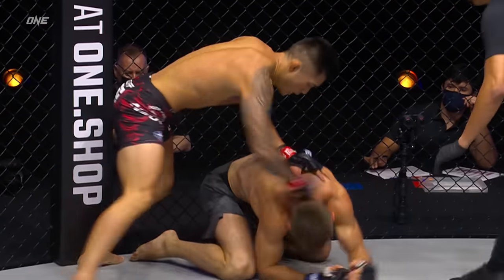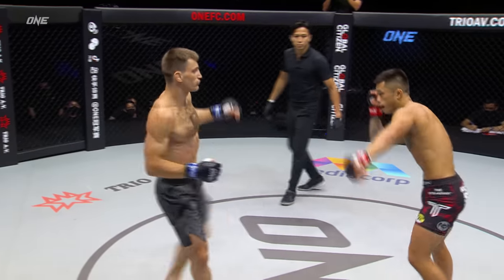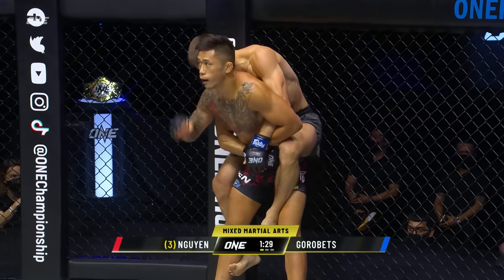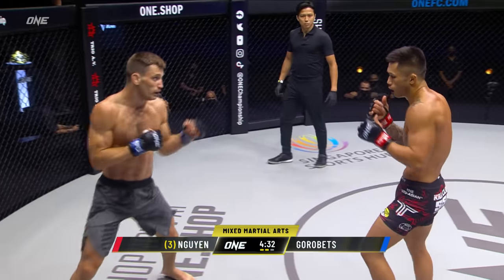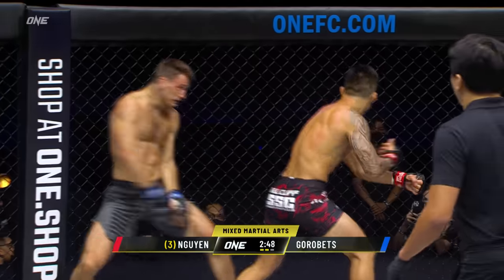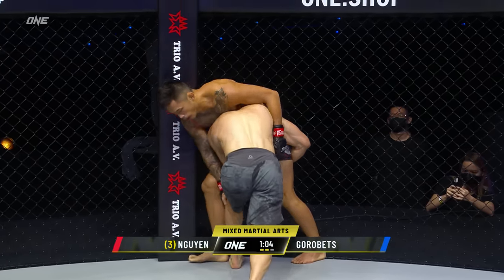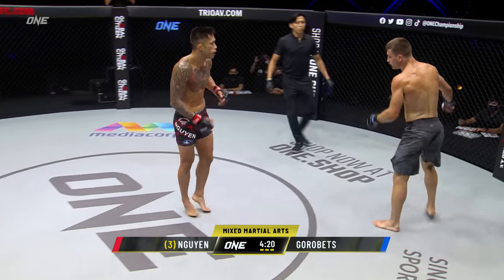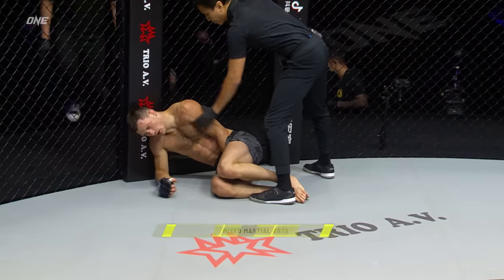What. A. WAR 🔥😳 Martin Nguyen BATTLED Kirill Gorobets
Before former two-division ONE MMA World Champion Martin Nguyen collides with American grappling legend Garry Tonon in a clash of featherweight MMA contenders at ONE 165 on January 28, relive his sensational comeback victory over Ukrainian ace Kirill Gorobets in 2022!